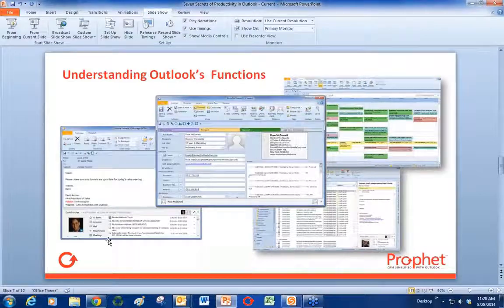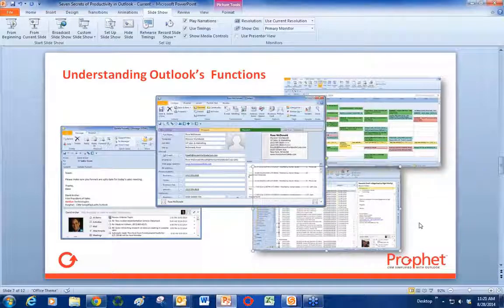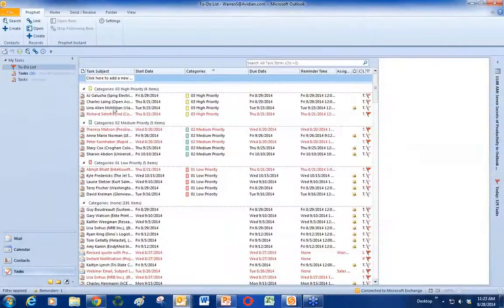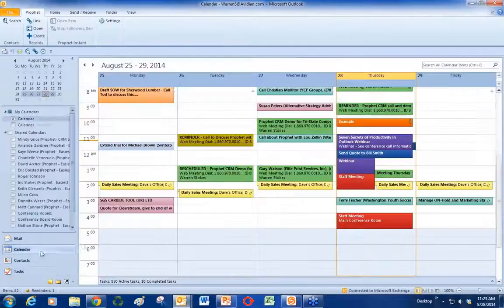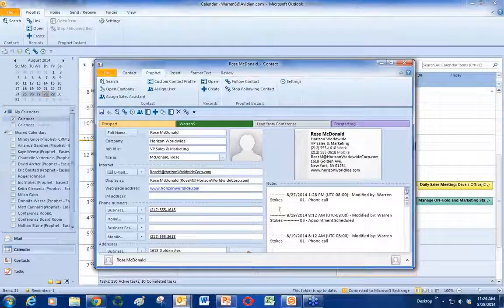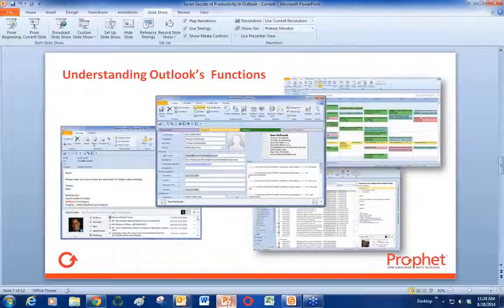Understanding outlook's function